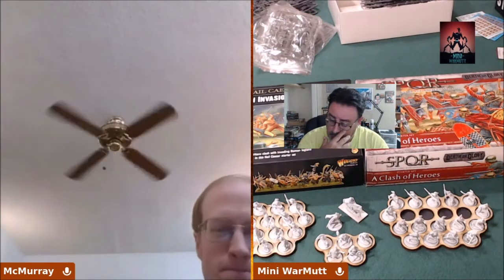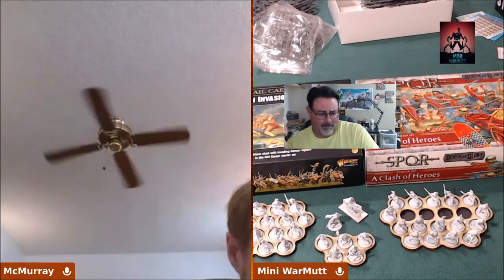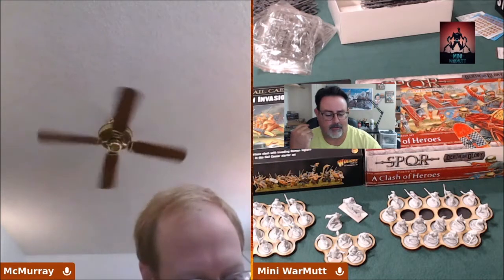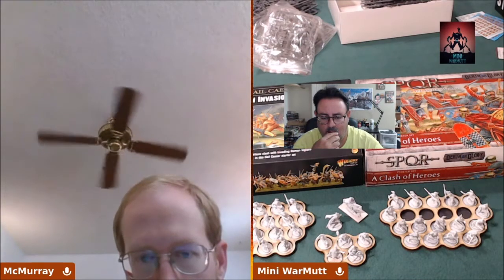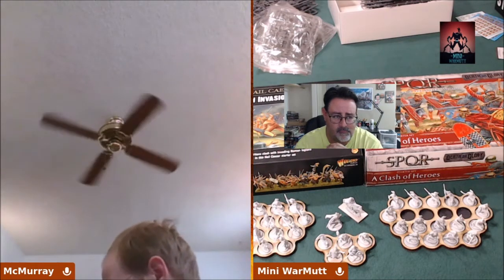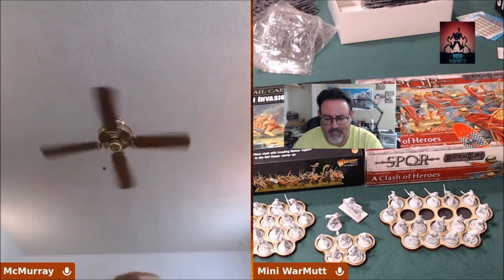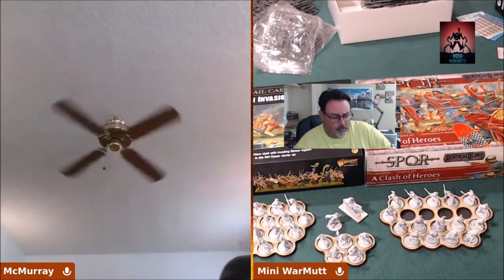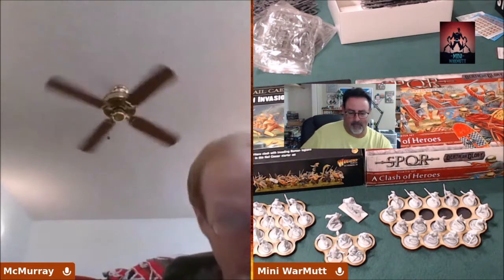PAINT CHALLENGE: ROMANS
In honor of Rome's birthday April 21st, 753 BC, McMurray and I will paint Romans for the month of April. This will be fun! Join in if you like!